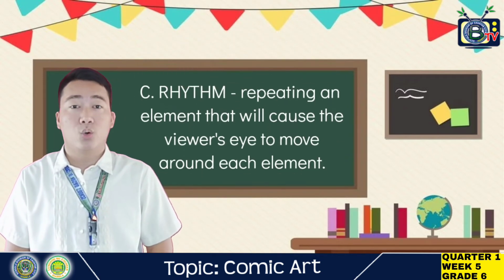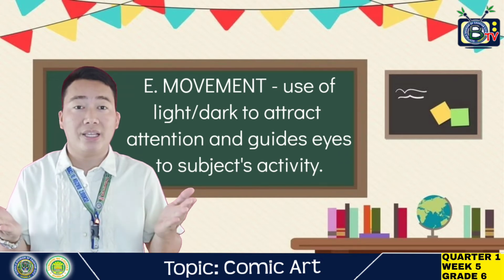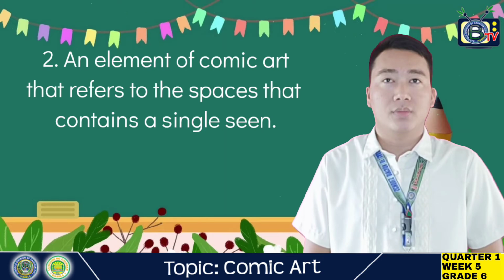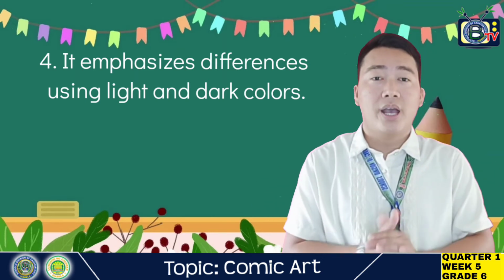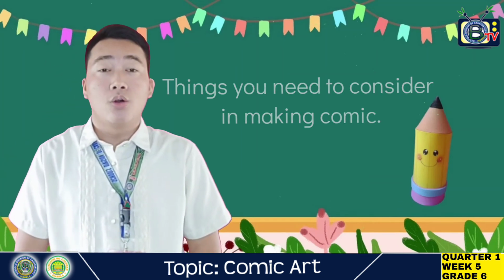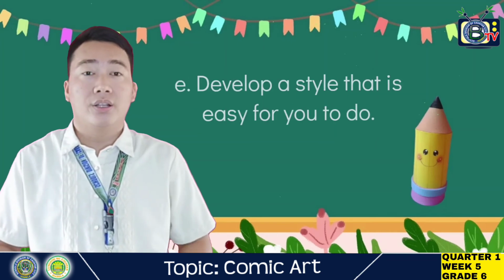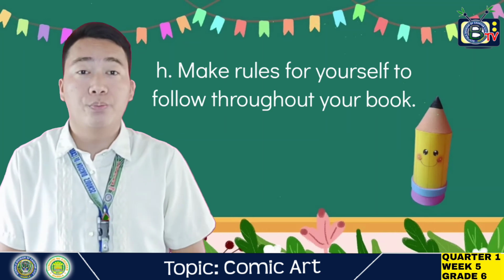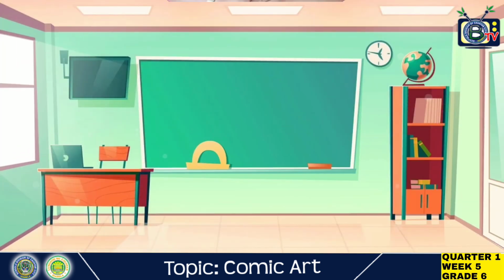BAMBOO TELESKWELA | SDO CAUAYAN CITY | MAPEH 6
It is my privilege to be selected as one of the Bamboo Teleskwela Broadcasters of SDO Cauayn City. My apology for those mispronounced words and additionally my grammar .Thank you each person in particular my colleagues who had helped me to make this video lesson feasible.
I simply desired to share this to all and sundry most significantly grade 6 learners not only in the department of Cauayan metropolis however also inside the whole Philippines. Thank you Youtube for allowing me to add this video to your world.